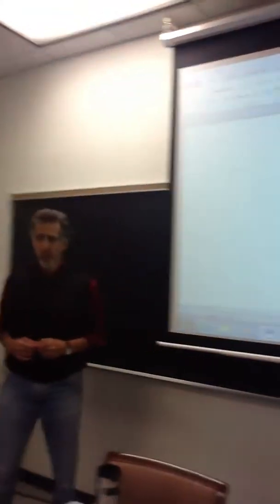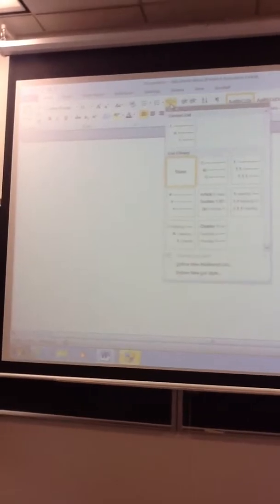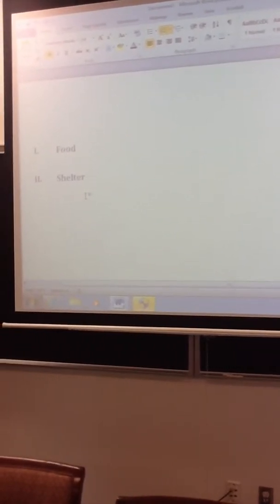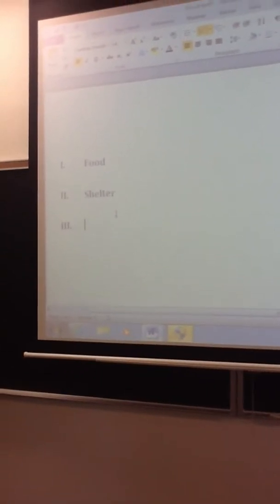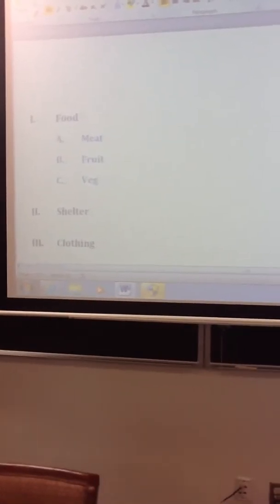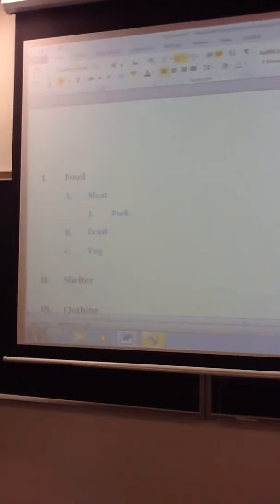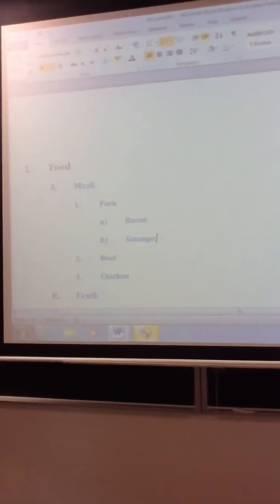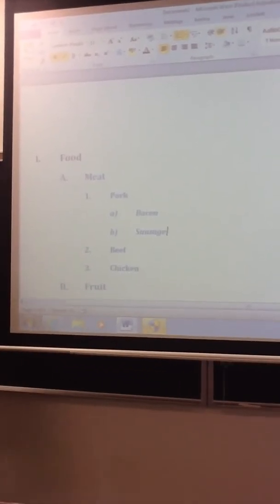Using Outlining tool in MS WORD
Sec15 ... Directions on creating outline using template